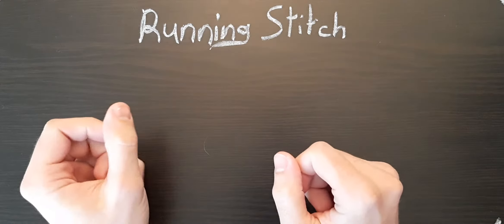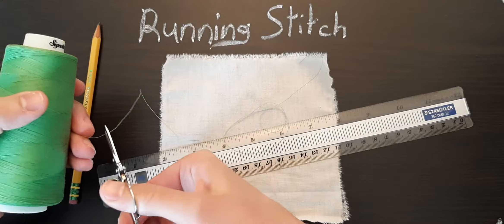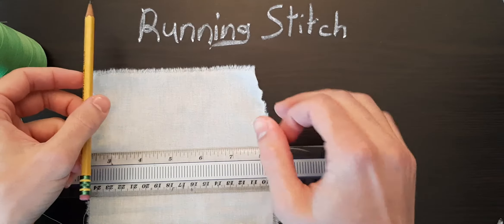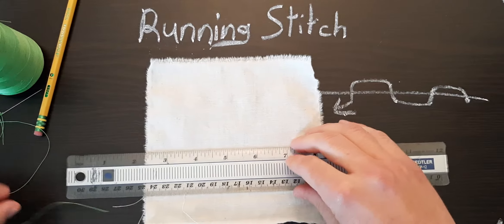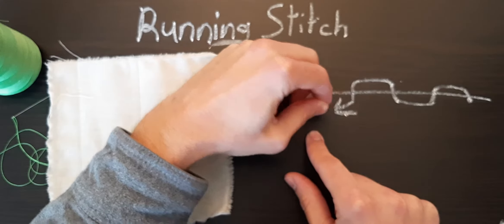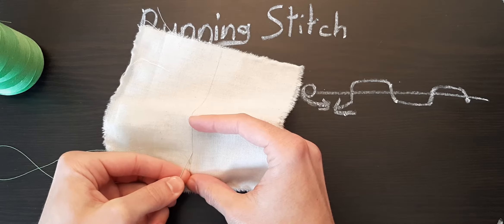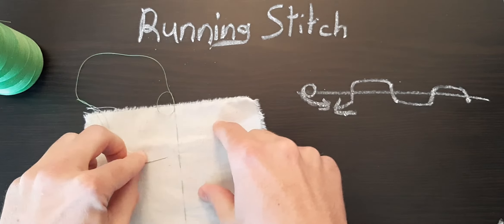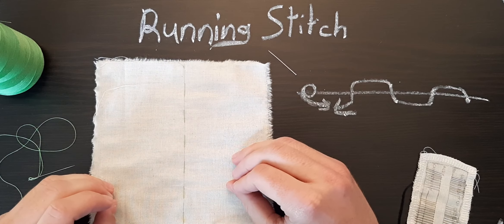Running Stitch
Tips on how to complete the Running Stitch, or Basting Stitch.

Materials:
- Small (or large) eye hand needle
- Cotton thread
- 6"x6" muslin
- Snips/scissors
- Straightedge
- Marking tool (Washable pen/pencil/chalk)

Uses:
- Thread tracing/marking
- Temporarily secure pieces of fabric

Created for University of Oregon Theatre Arts 212. Spring 2020.